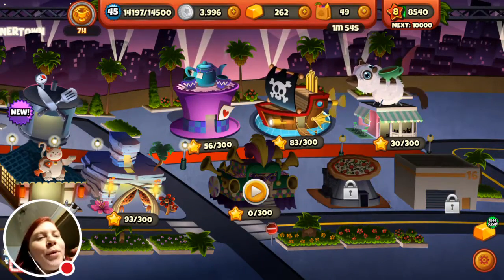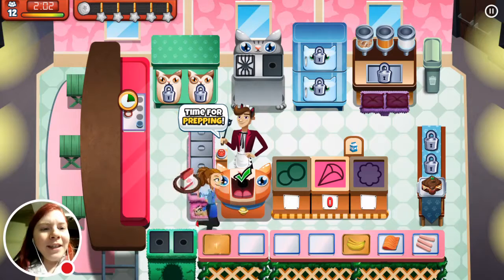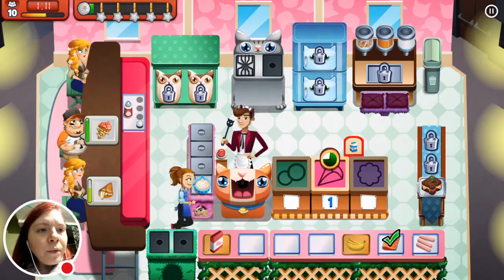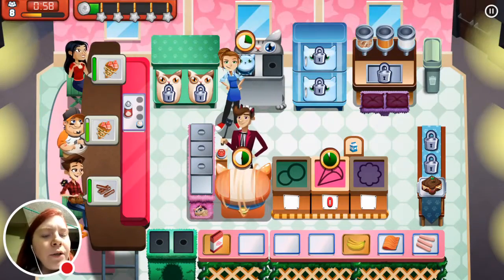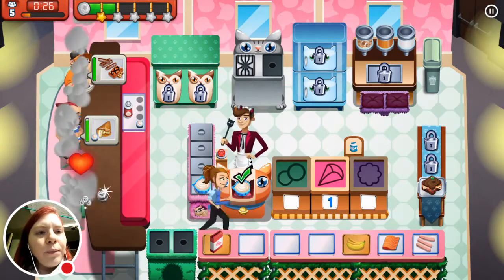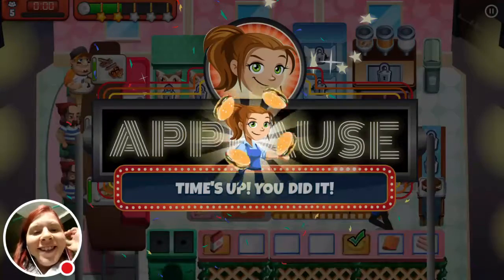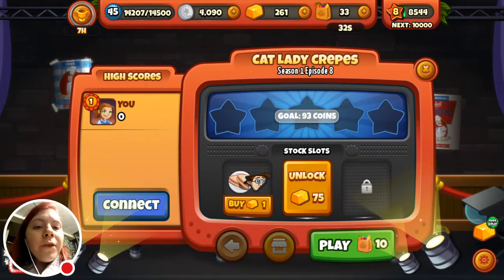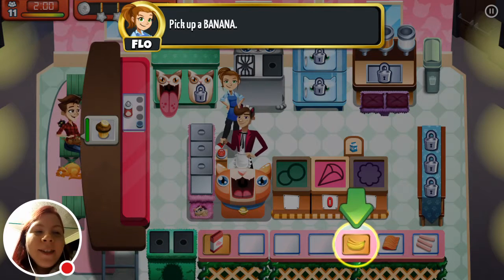KITTY CREPES! COOKING DASH 2016 #1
Cooking dash, to my shame I am addicted to this game. BUT THIS LEVEL WAS SO CUTE I HAD TO SHARE! Love this game!